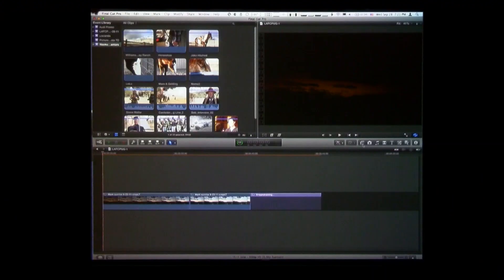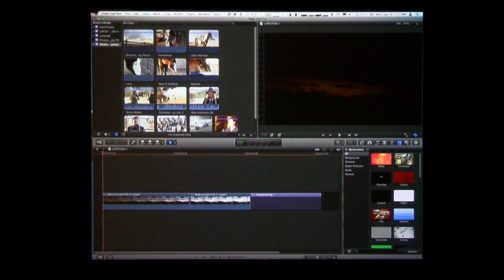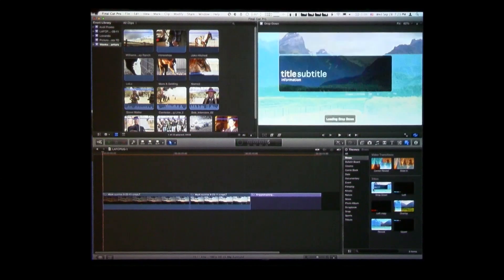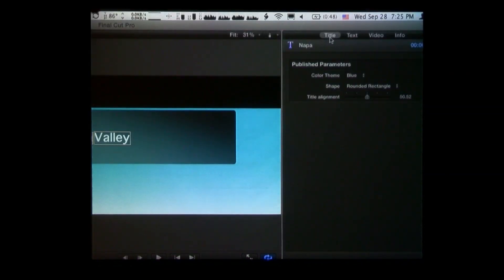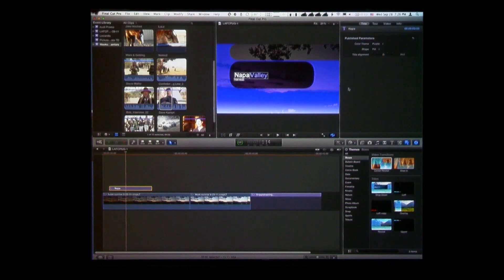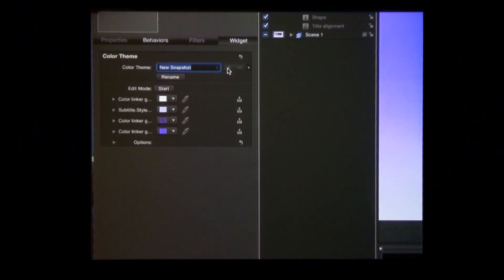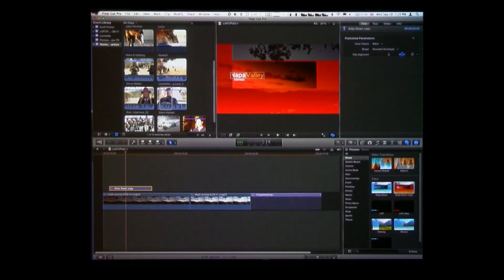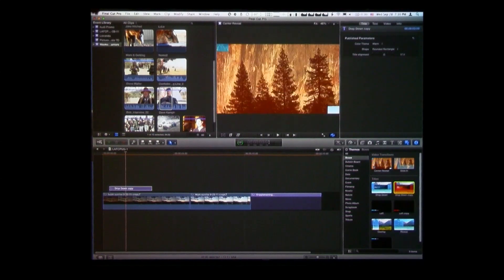Mark Spencer Motion 5 Part 1.mov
Mark Spencer shows The L.A. Final Cut Pro User Group during the September 2011 Meeting, Motion 5. Mark shows the tight integration between Motion 5 and Final Cut Pro X